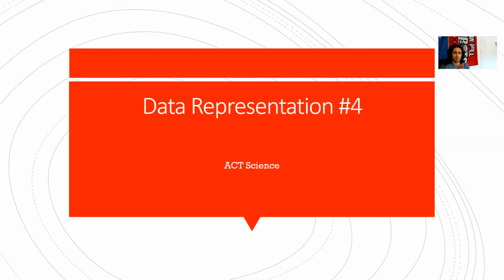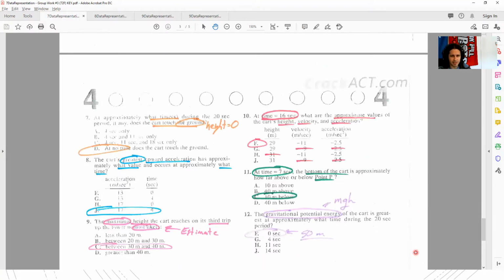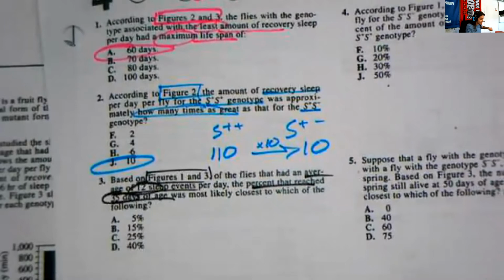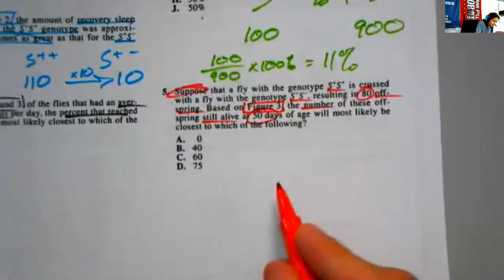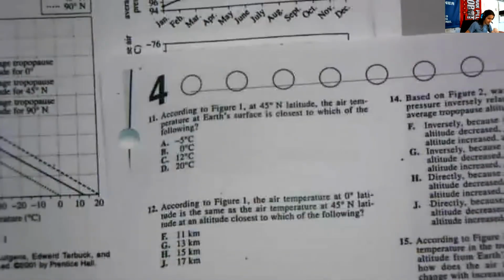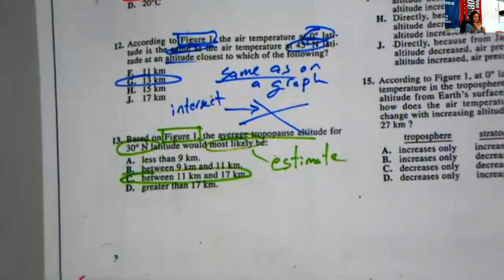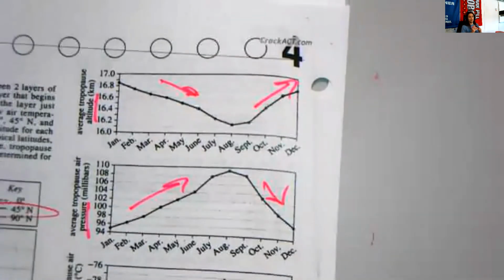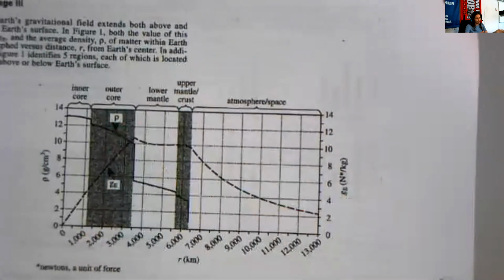Data Representation #4 - ACT Science - Kraviec